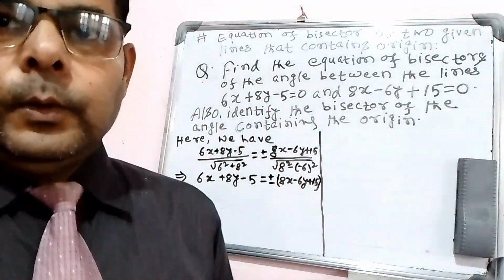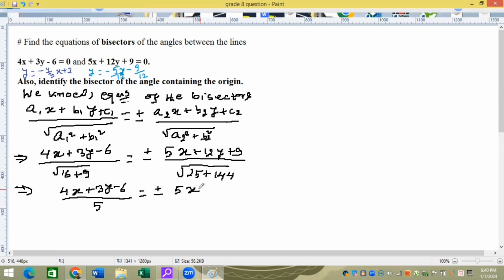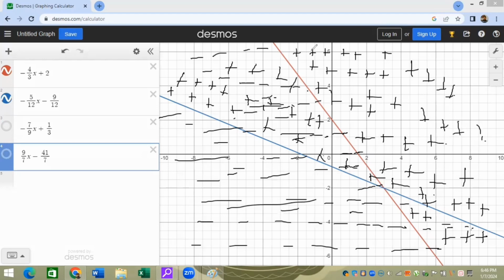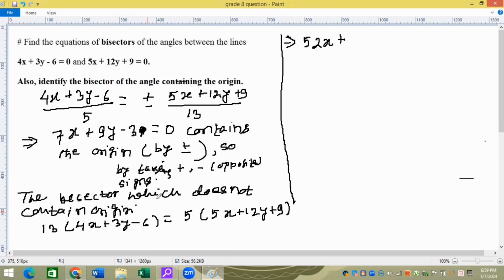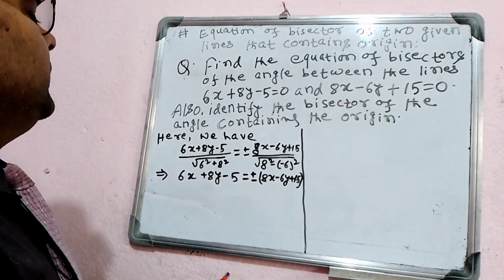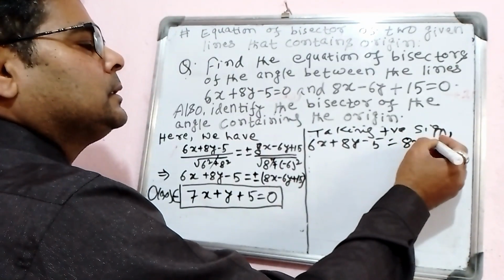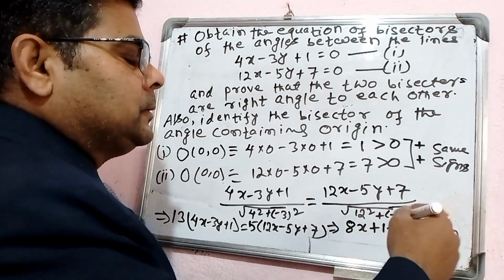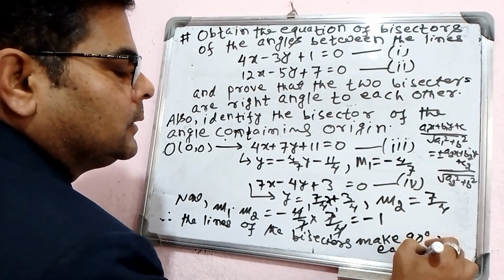straightlines : bisector of the angles between two straight lines that contains origin Part 4 of4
@RBSMathletics Applicable for Grades NEB 10+2, CBSC, ISC, etc (Explained in Nepali)

Courtesy: Principles of Basic Mathematics -
                   XI Advance Saraswati Prakashan,
                        Kathmandu, Nepal

                    BE, Kathmandu University
                     Nepal
                     Ms. Sushmita Karna